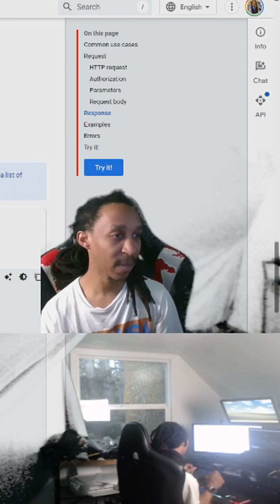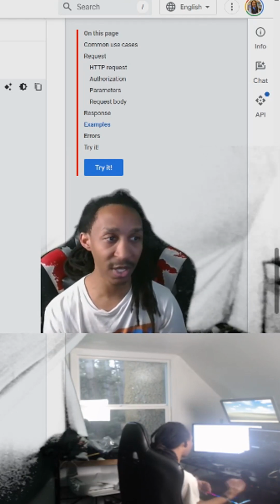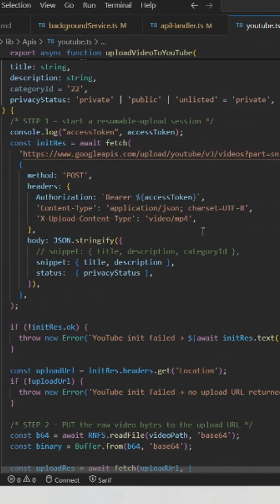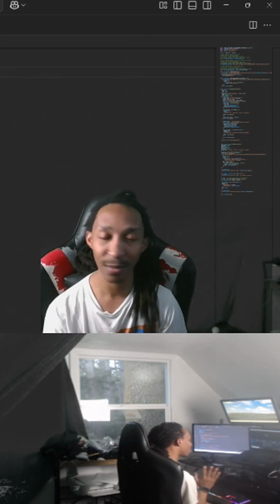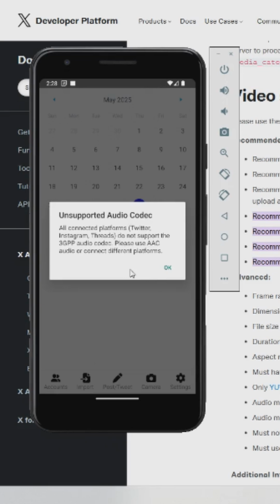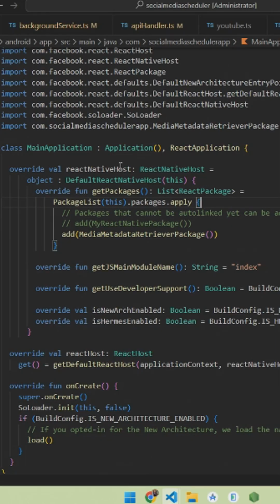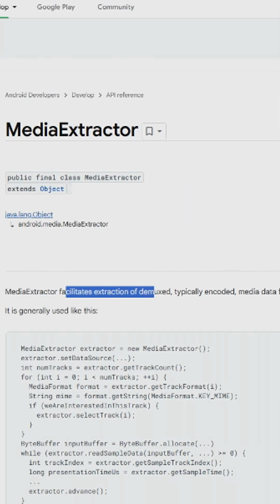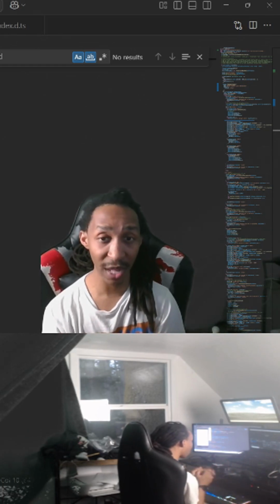Detecting Audio Codec in React Native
I had to figure out what audio codec a video is using as twitter/X, threads, and instagram don't support any other audio codec besides aac. It involved importing the MediaExtractor and MediaFormat from android.media into my kotlin file and creating a class with a function inside that can read the audio codec format of a video.

I have worked with people on meetup, twitch, and discord. If you are interested join the meetup or follow up on twitch: